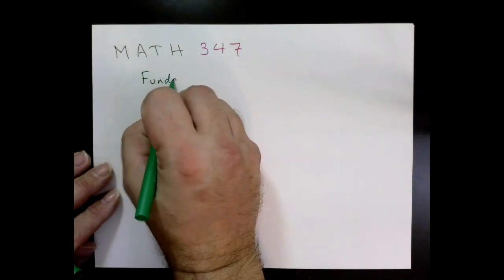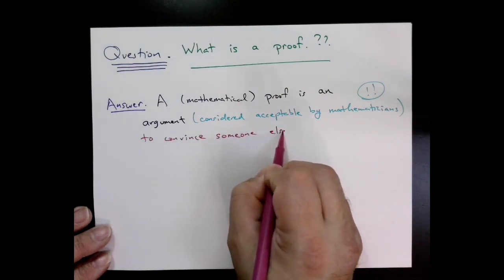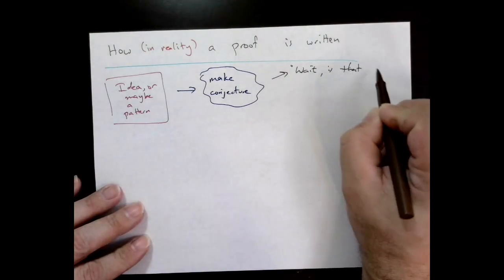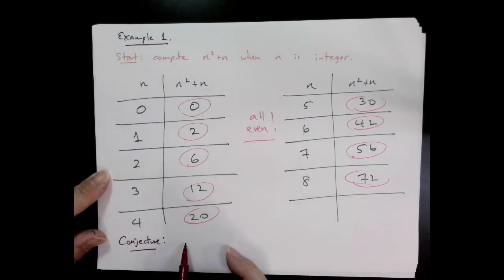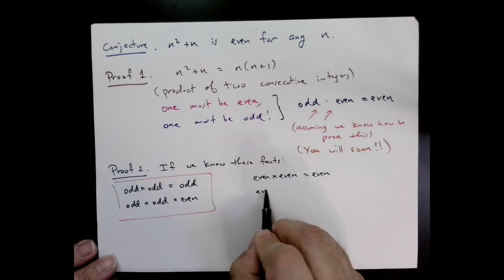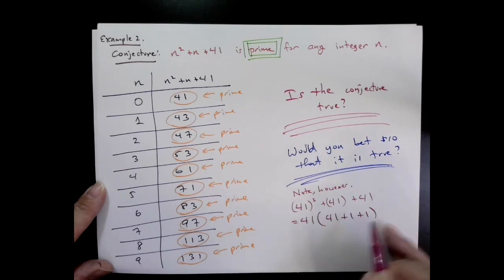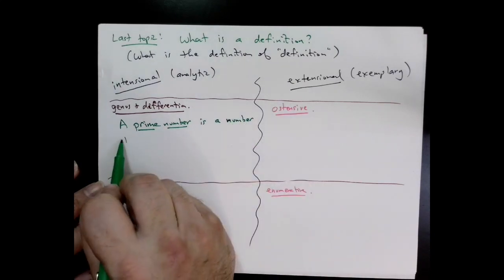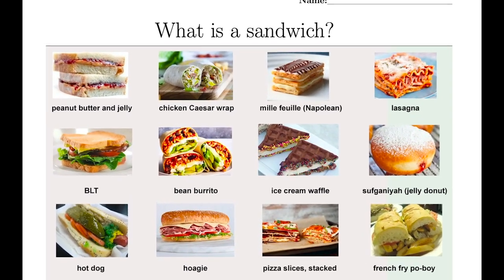Lecture 1: An introduction to an introduction to proofs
This will be lecture 1 for my MATH 347 Spring 2022 class